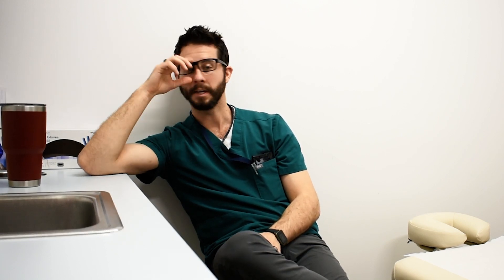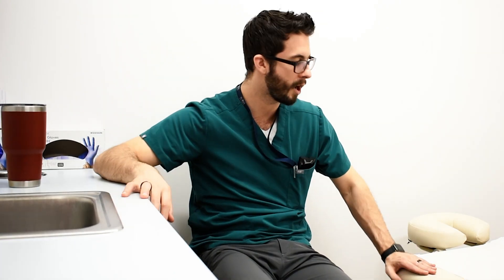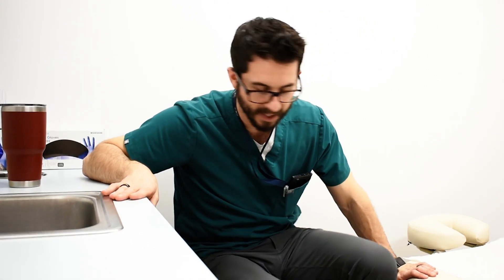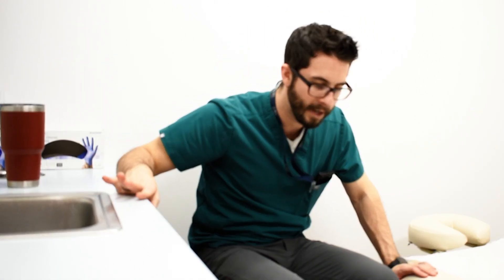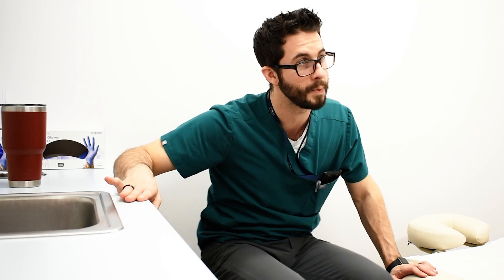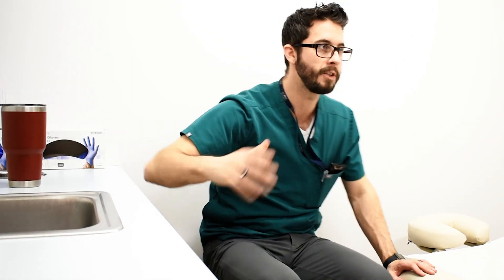Why Dr. T started treating Knee Fat Pads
The fat pads around joints in the body, including the knee, are important regulators of the health of that particular joint.  However, when there is dysfunction in the fat pads, there can be dysfunction in the joint itself which can contribute to pain and degeneration.

22 yrs old: Graduated with a Bachelor of Science in Kinesiology from the University of Western Ontario.
23 yrs old: Competed as a long sprinter, anchoring the 4x400m relay to a silver medal at the Canadian national championships, contributing to Western's first national title in men's track and field.
23 yrs old: Started working as a personal trainer for GoodLife Fitness in Canada, quickly becoming one of the Top 10 Personal Trainers nationwide.
23 yrs old: Herniated two discs in my lower back, ending my track and field career and sending me into a multi-year battle with chronic pain.
24 yrs old: Enrolled at the Southwest College of Naturopathic Medicine (now Sonoran University of Health Sciences) after discovering my passion for naturopathic medicine.
26 yrs old: Still battling chronic back pain, I finally became pain-free through a platelet-rich plasma injection.
28 yrs old: Graduated and become a licensed naturopathic doctor.
29 yrs old: Completed the first-ever residency in regenerative medicine and integrative pain management at the Neil Riordan Center for Regenerative Medicine.
29 yrs old: Co-founded Regenerative Performance to help people with chronic pain just as I had been helped.